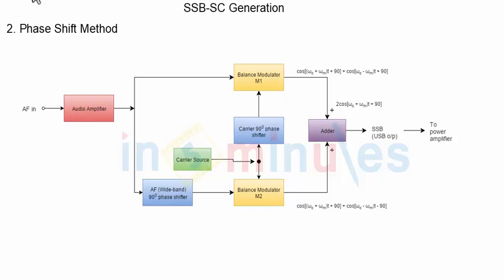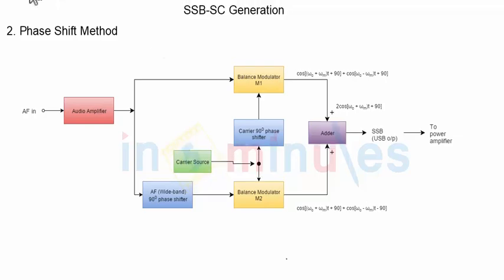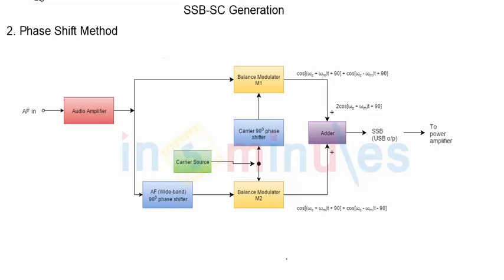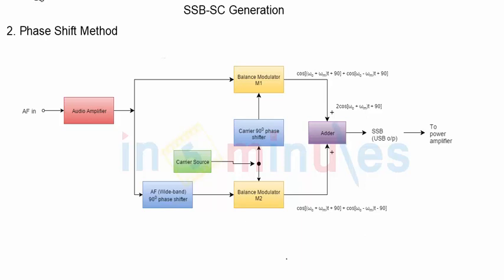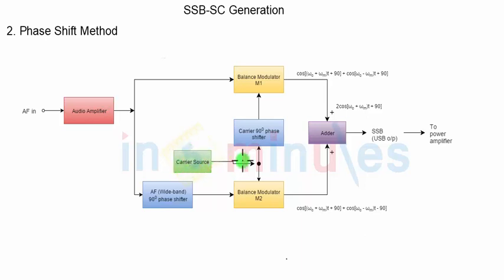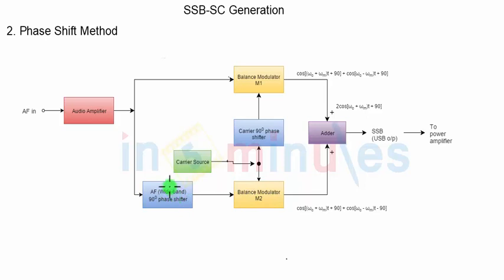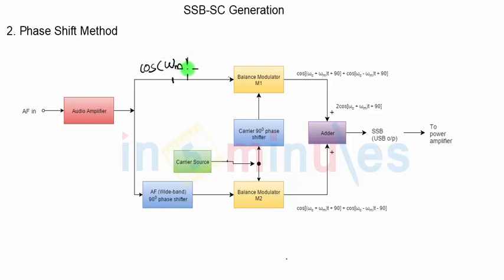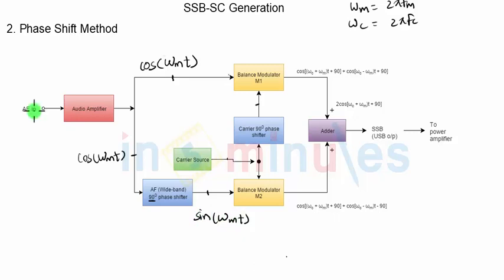Module2_Vid_58_Amplitude Modulation and Demodulation_SSB-SC Phase Shift Method (Part 1)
Module Name - SSB-SC Phase Shift Method (Part 1)

It covers the second method of SSB-SC generation: Phase shift or Phase cancellation method